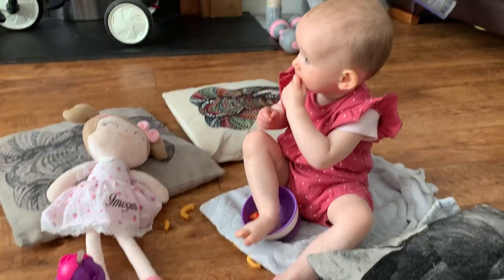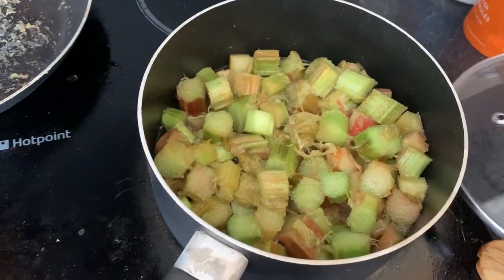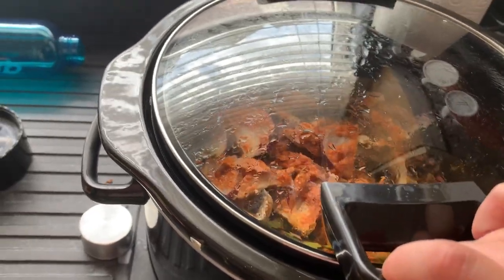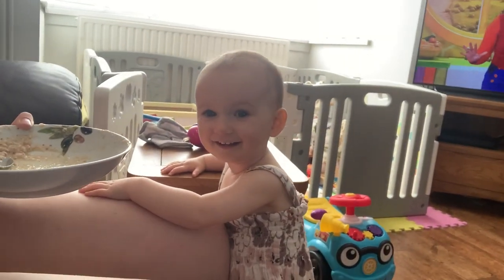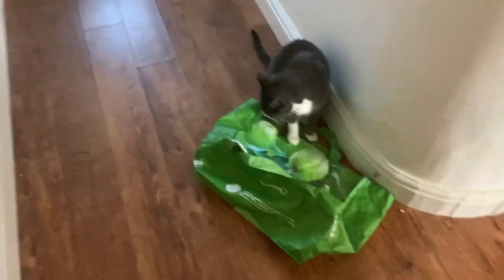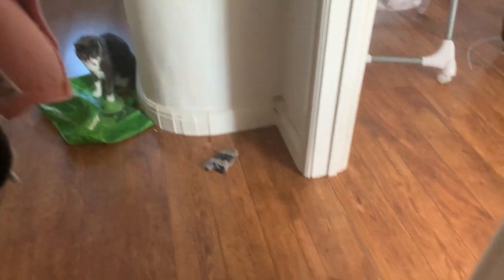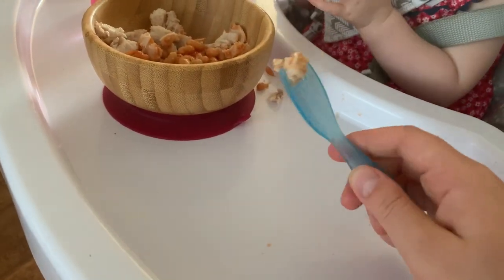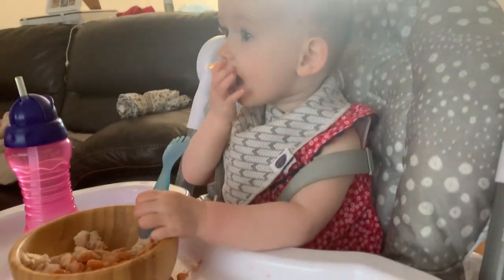Vlog | New Bathroom | House Update vlog lowcarbfoodie | low carb foodie UK 🇬🇧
Hello 👋,

Welcome to my vlog with my baby Imogen and house update video. We finally have our new bathroom and we are so in love with it! I’ve been super busy with work and looking after Imogen, but I’ll have some new products to review soon so keep your eyes peeled. 👀

Check my channel out for more local business/product reviews, local in the UK!

low carb foodie UK 🇬🇧